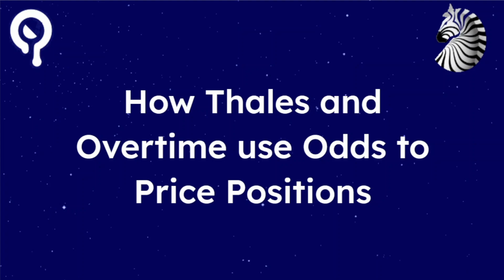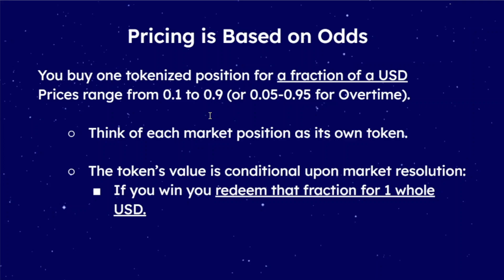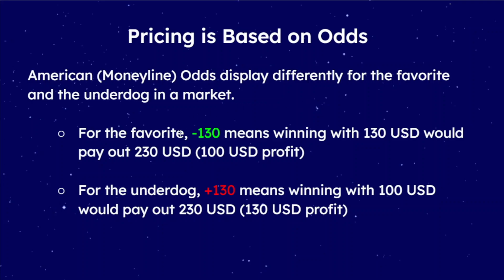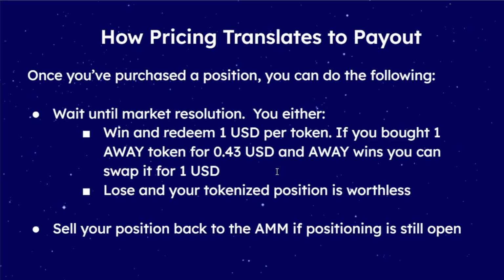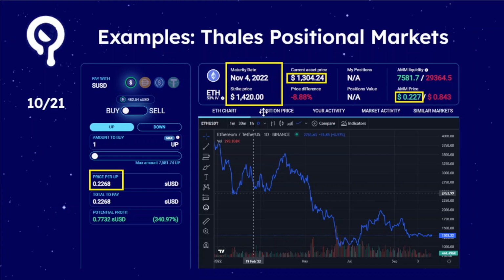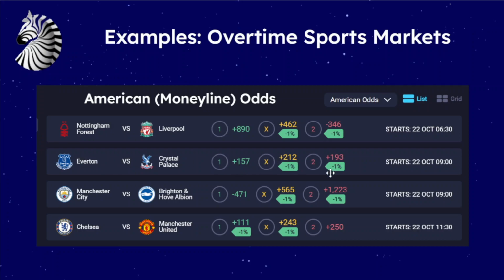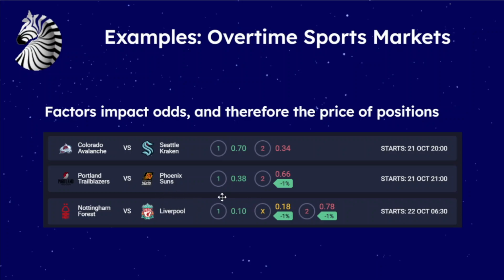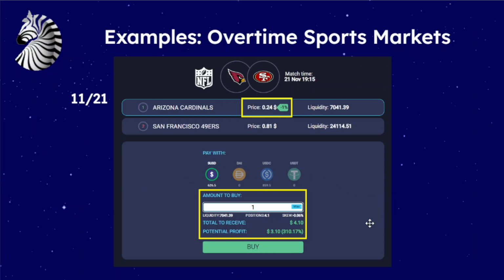How do odds and pricing works on Thales (and Overtime) AMMs? 🤖 - Positional markets odds explainer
In this brief presentation we'll explain how the odds and pricing mechanism works on Thales and Overtime AMMs, going over some examples.

If you have any questions or comments you can write us in our Discord